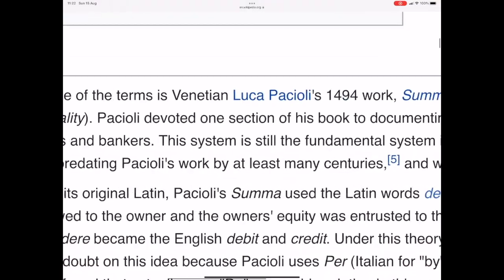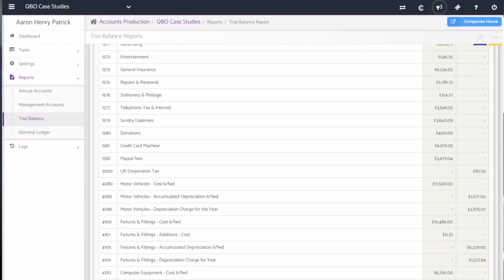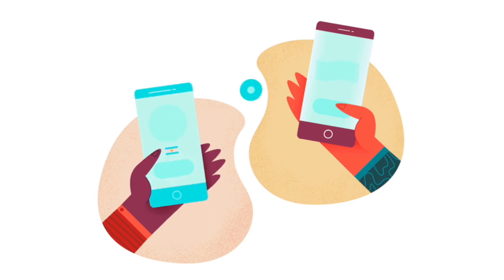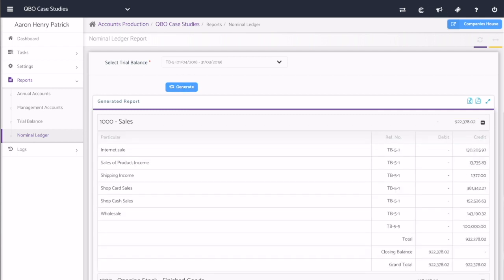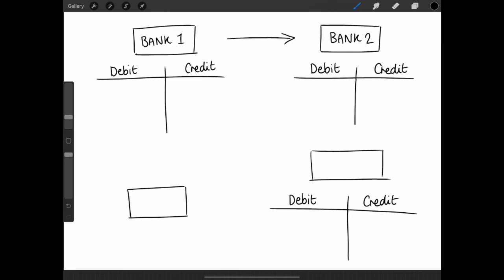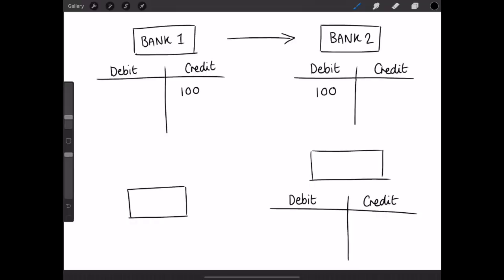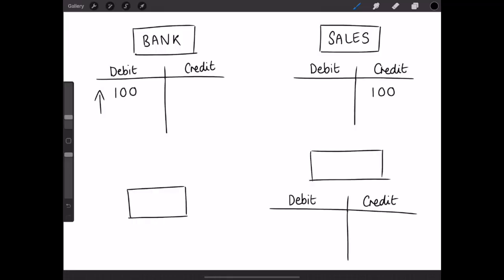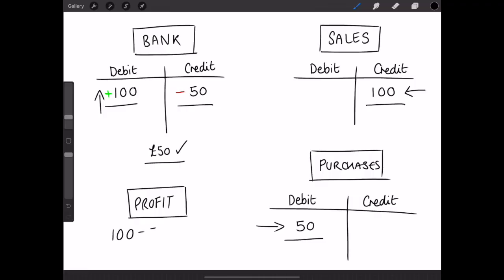DEBITS AND CREDITS EXPLAINED!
Boffix is a cloud based accountancy practice supporting creators and business owners with a range of services!